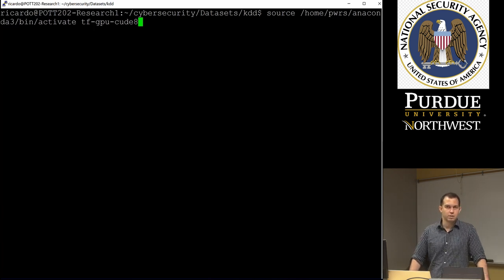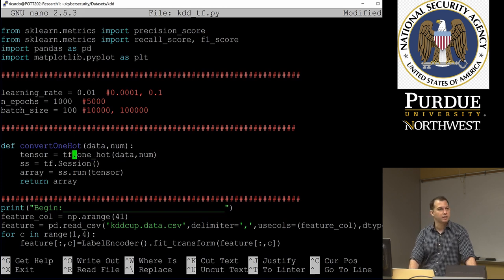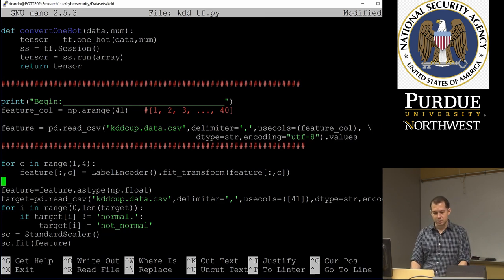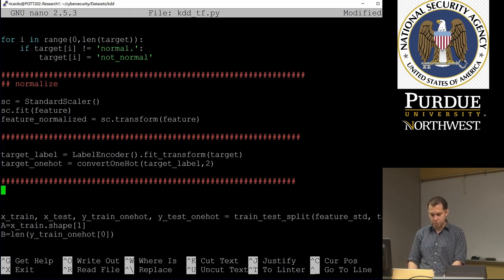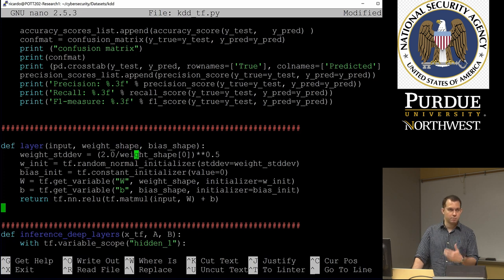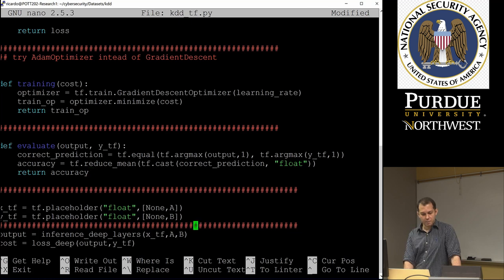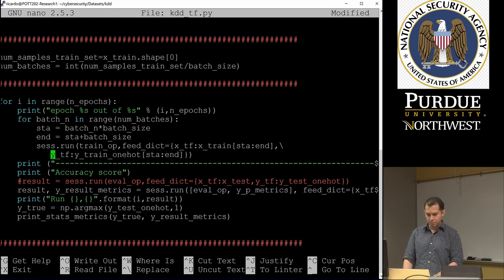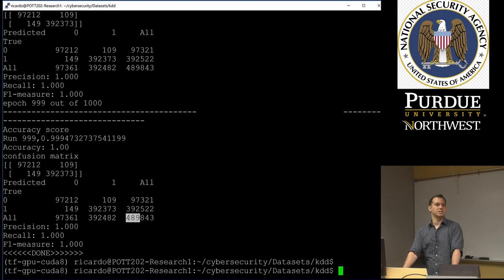Machine Learning for Cyber Security - KDD in Tensorflow using GPU